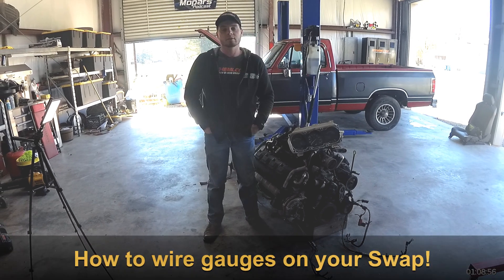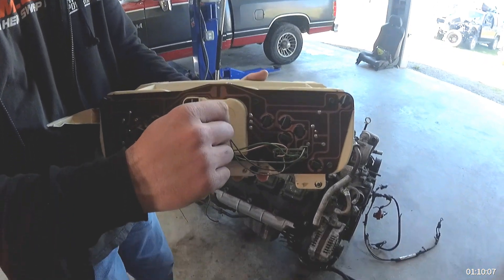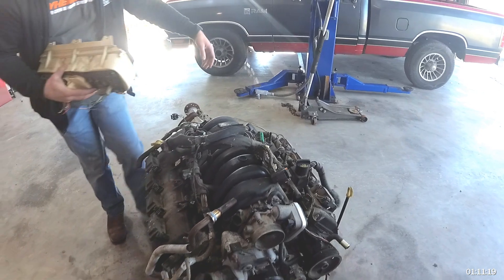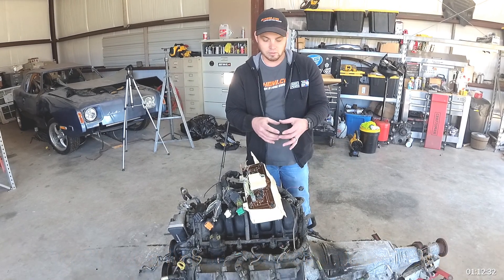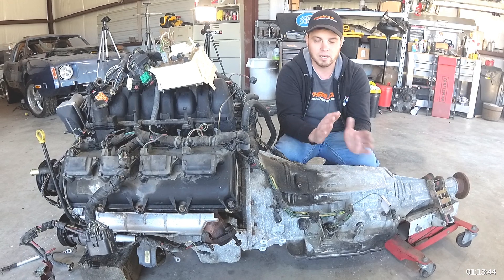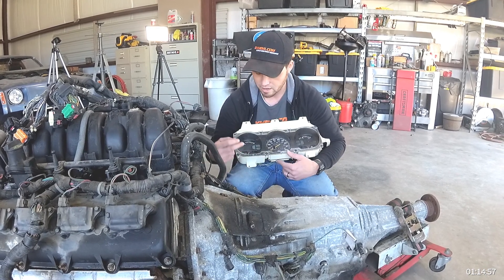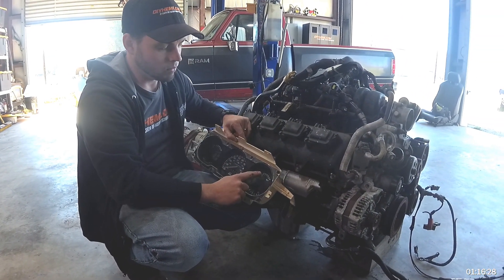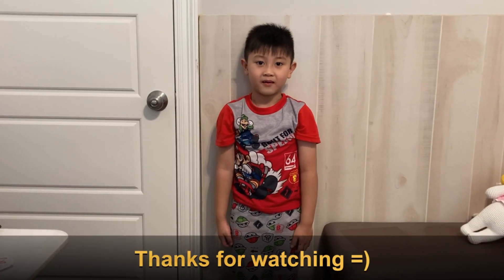How to wire up Gauges on your engine swap – DIYHEMI Hemi Swapped D150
Today we discuss the overview of how we plan on wiring up our Instrument Panel Gauges on our 88 Dodge D150 pickup that we are swapping a hemi into.  The process works for any engine swapped vehicle, so long as you get the manuals for both the Body you have and the Engine you plan to swap into it.  We are Hemi guys and would love to help on your swap needs.  Hemi Swap the World!
Links below are 2 options to run a mechanical (old school) speedometer with an electric (modern) transmission.
MORE TO COME EACH WEEK WITH US! And new products are in the pipeline! Check our web site for more details on what’s coming up in our hemi world!